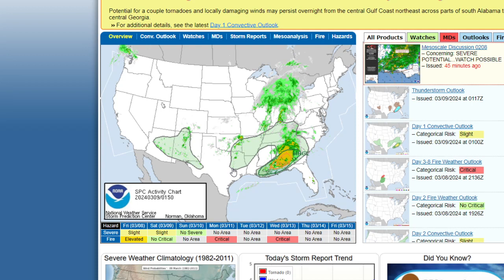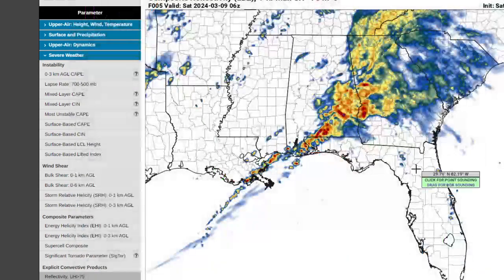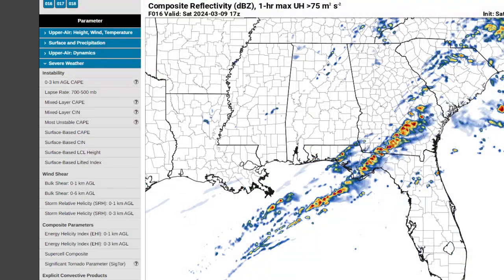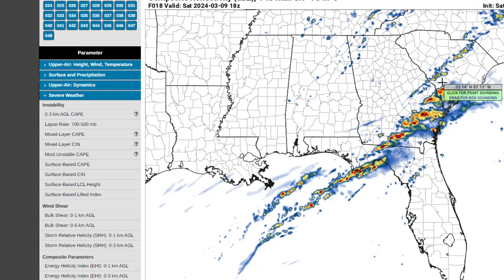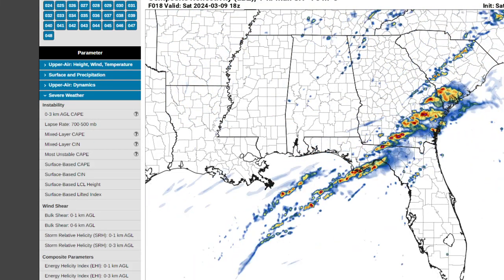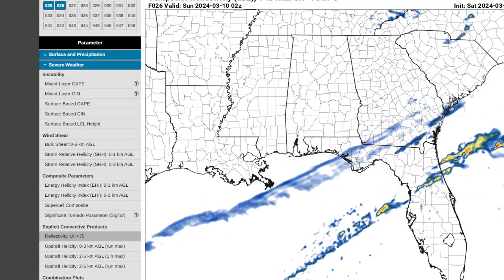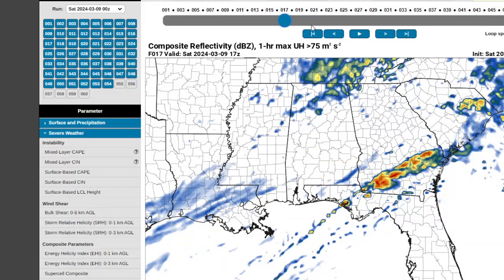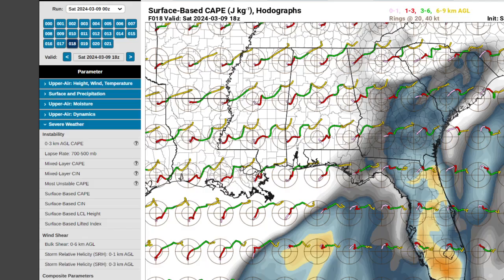Tornado Risk Aims At the Coastal Southeast TOMORROW!